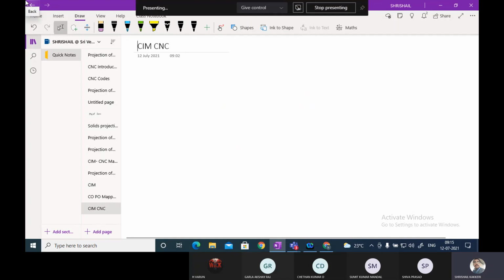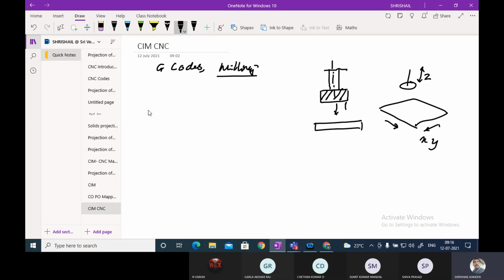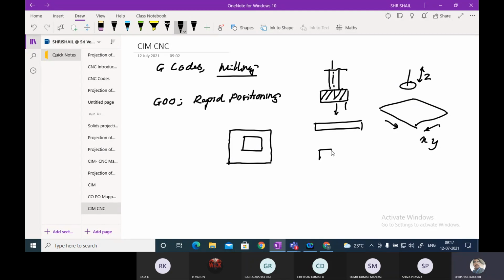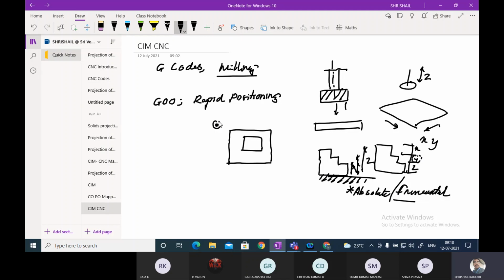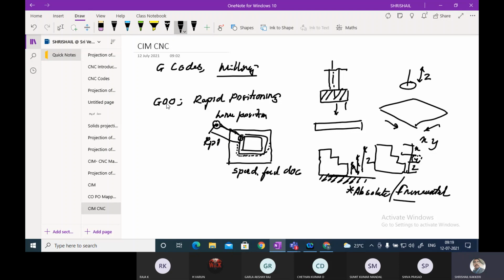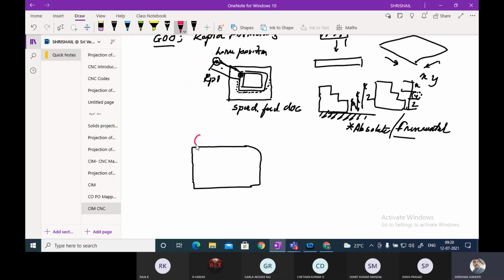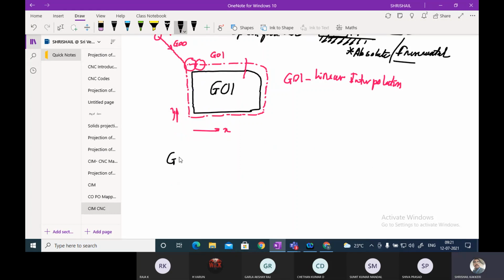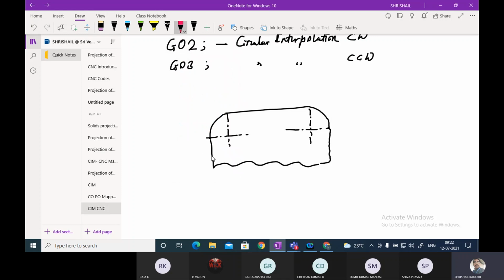16 CADM CNC Codes 1